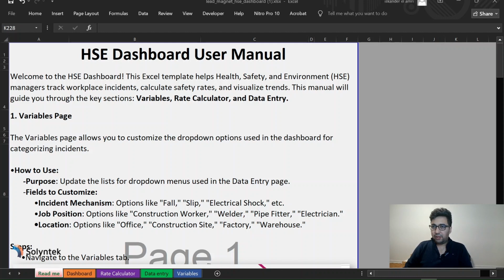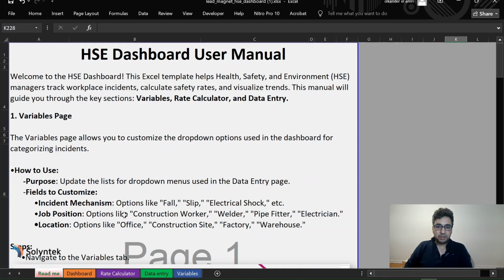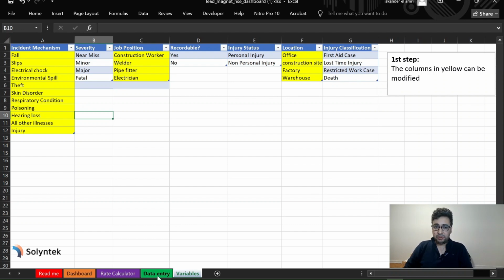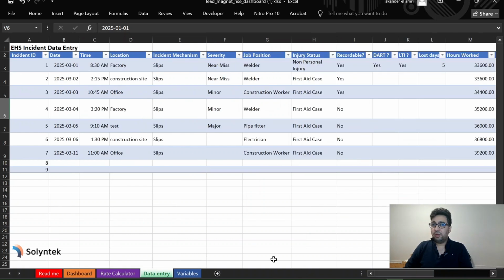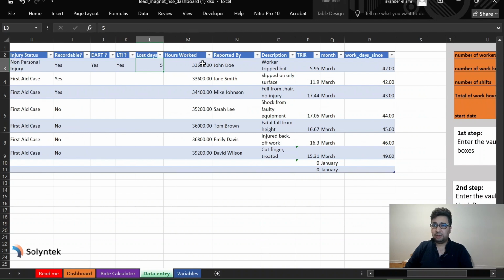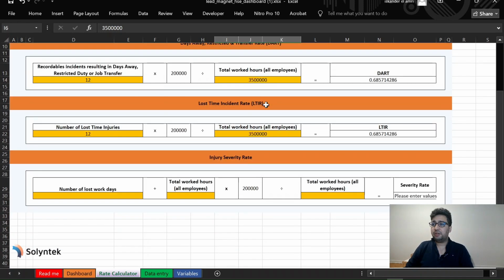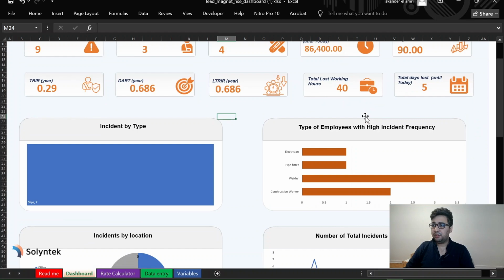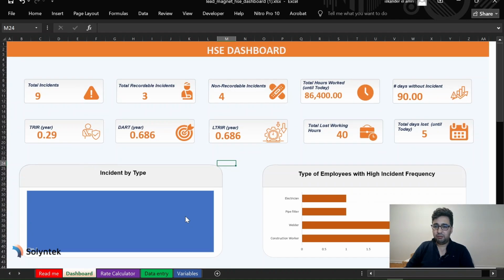How to Use the Solyntek Safety Dashboard | Quick Excel Tutorial for Incident Reporting & Analysis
Welcome to the Solyntek Safety Dashboard tutorial!

In this video, we walk you through our easy-to-use Excel-based safety dashboard designed to help safety professionals and site managers streamline their incident data collection, analysis, and reporting.

✅ Learn how to:

Set up variables (locations, job roles, mechanisms)

Input incident data and workforce details

Automatically calculate safety metrics (TRIR, DART, LTI rates)

Visualize safety trends in the interactive dashboard

Use the README and get help if needed

This tool is perfect for companies transitioning to digital safety systems without complex software or cloud solutions.